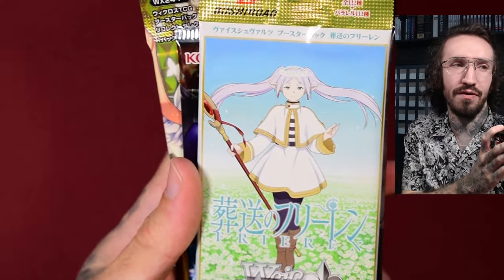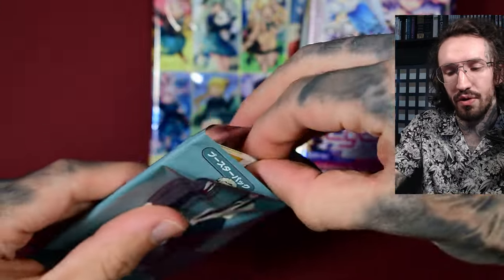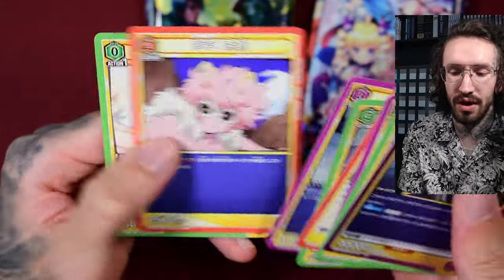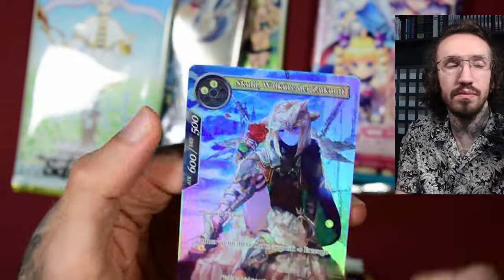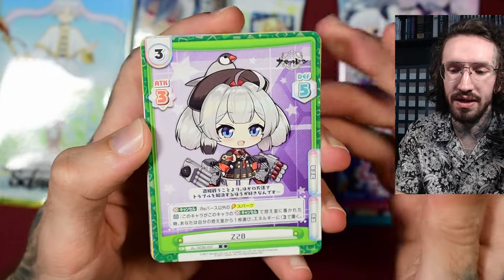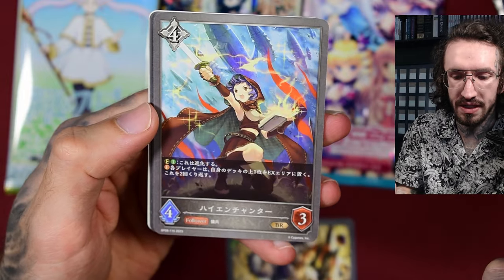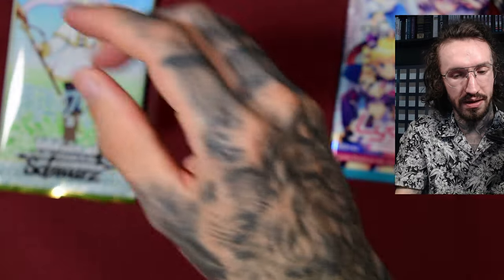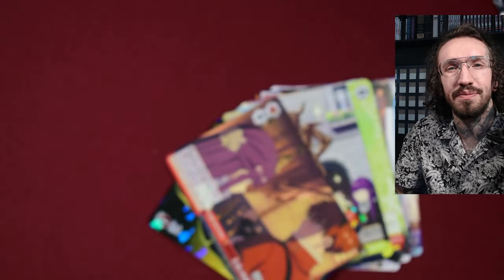10 TCGs - 10 Booster Packs #1